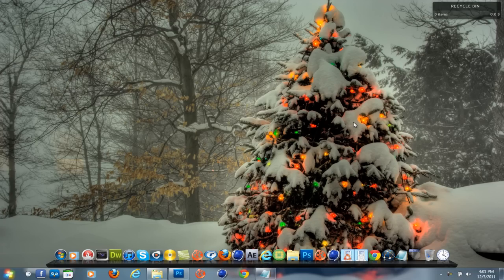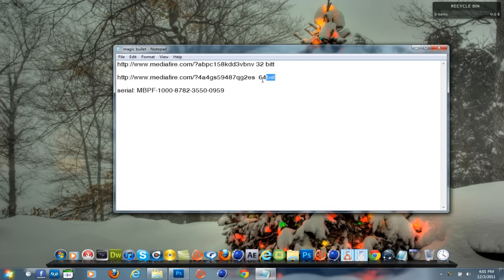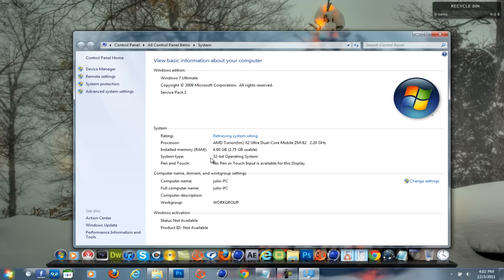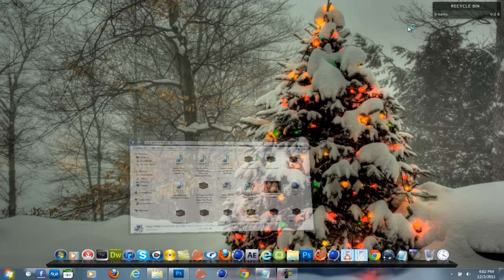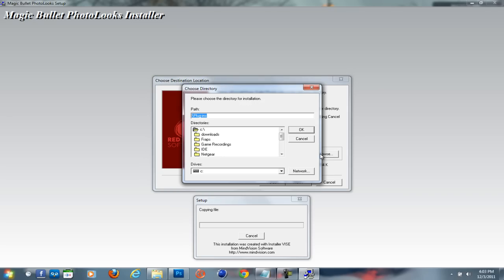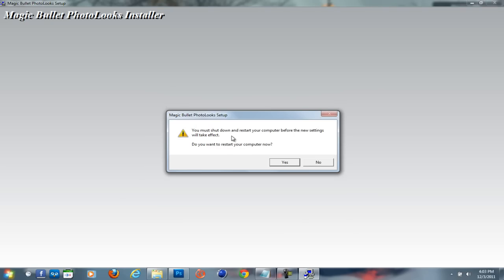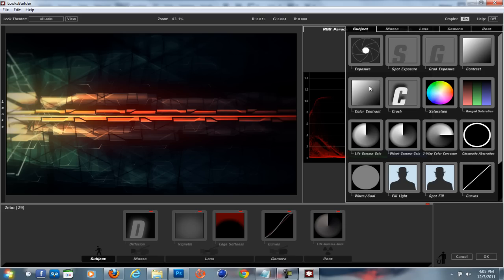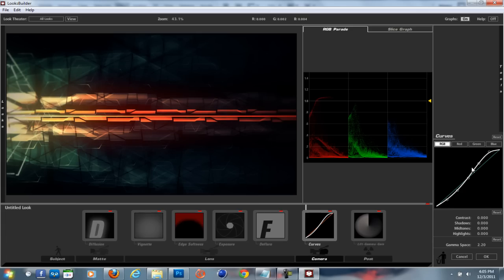Tutorial:how to install magic bullet looks for potoshop cs5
.OPEN.

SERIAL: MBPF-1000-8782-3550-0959